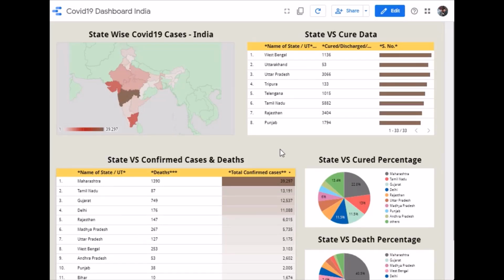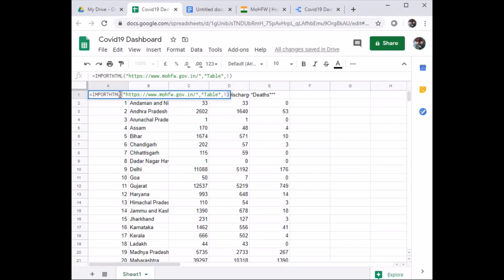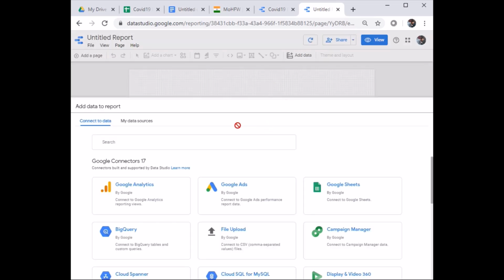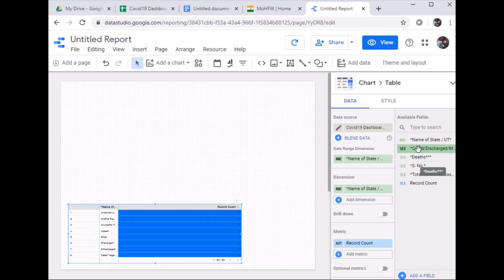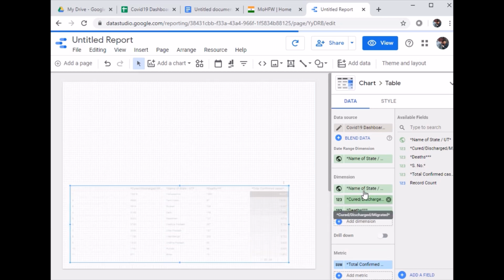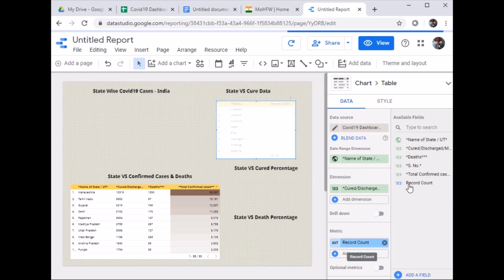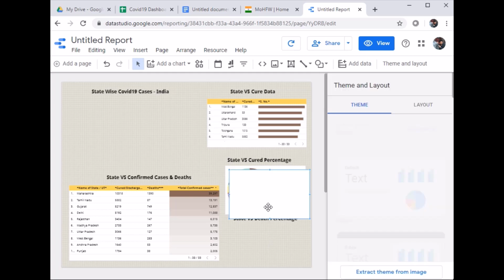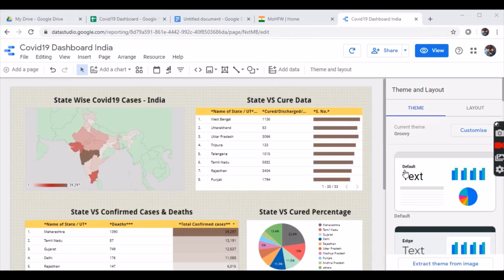Build your own Covid19 live dashboard for free using Google Data Studio || No installation needed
Want to build your own Covid 19 dashboard and share it with others? If yes then watch the tutorial and build your live dashboard in just 20 minutes using only free tools.